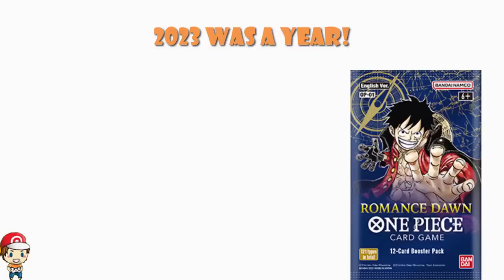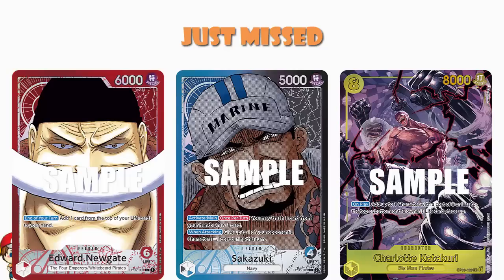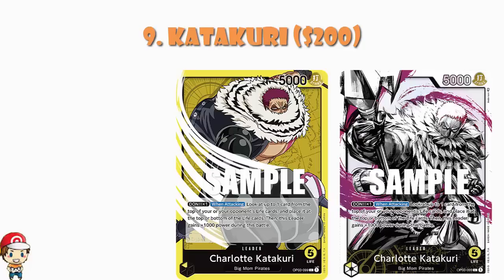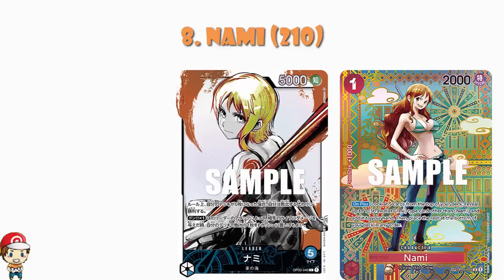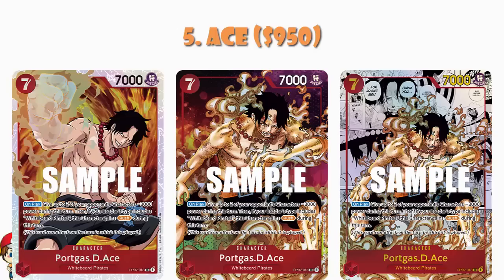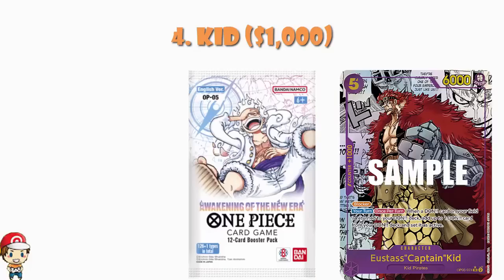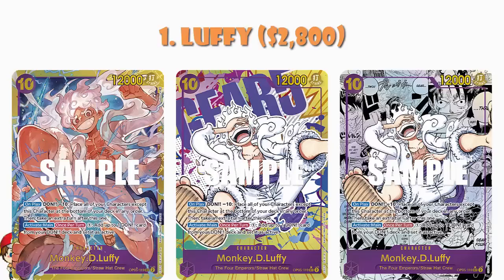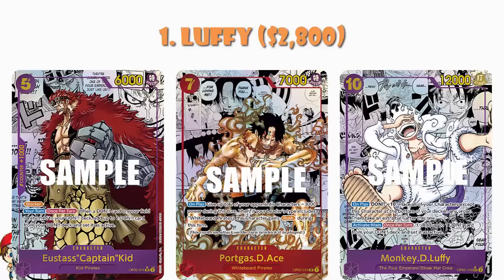The Most Valuable One Piece TCG Cards of the YEAR (2023)! (One Piece TCG News)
We've had a whole year of One Piece TCG cards but which come out on top? Come see!

Huge EB-01 Update: Huge New One Piece TCG Rules Update! ST-10 FAQ! Best Starter Deck! (One Piece TCG News)